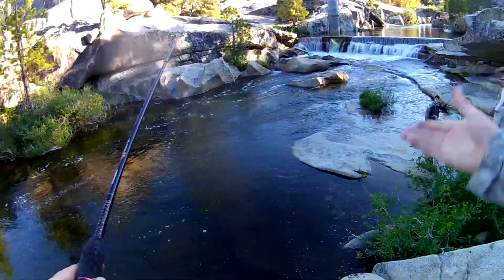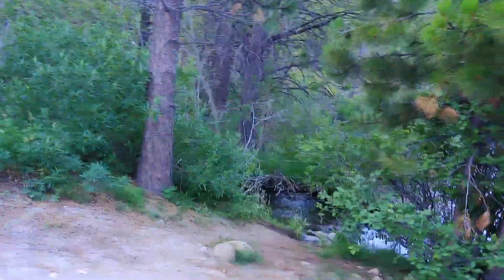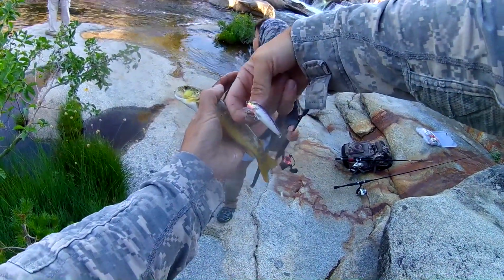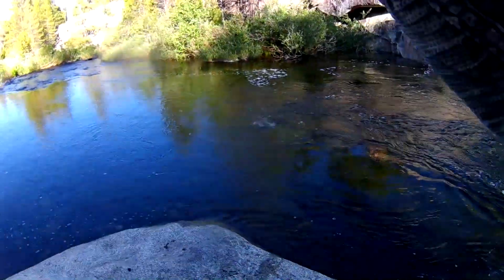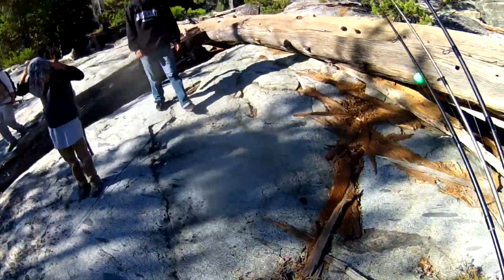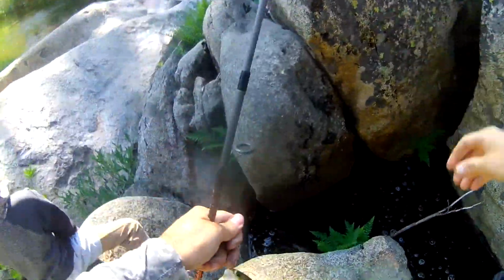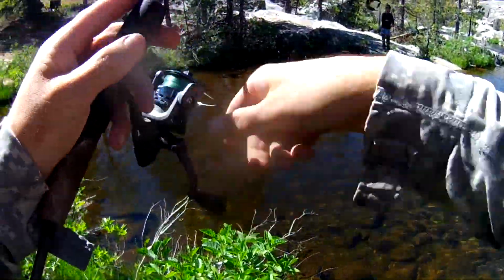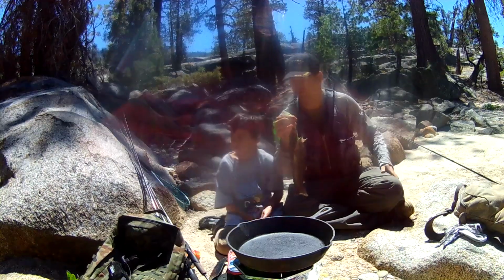Catch and Cook: Fishing Upper Kings River Wishon Reservoir CA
We take a trip up to Wishon Reservoir to actually fish the Upper Kings River below the dam. Several pools on the river but getting to them can be quite the hike. But darn if its not fun. The goal was to get a couple for a by the river lunch. Rapalas and worms were the bait and we scored.